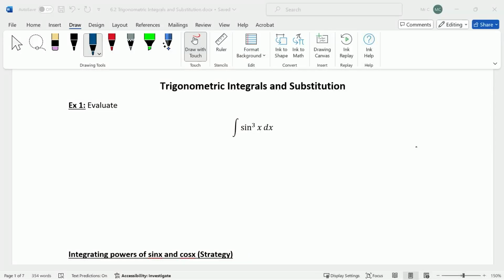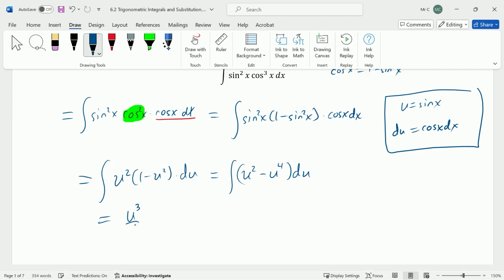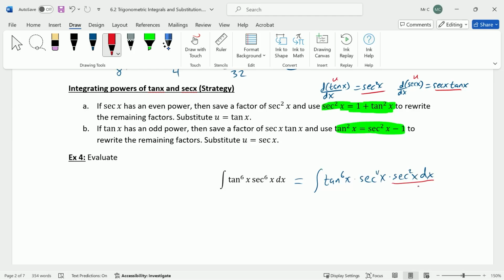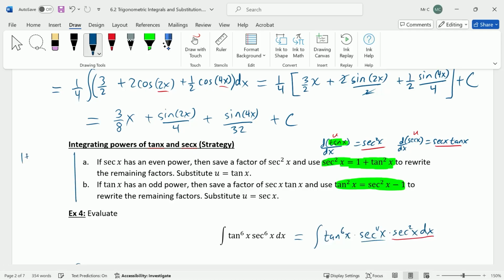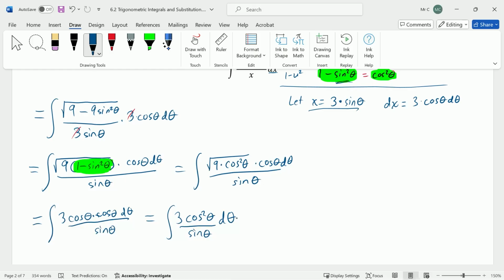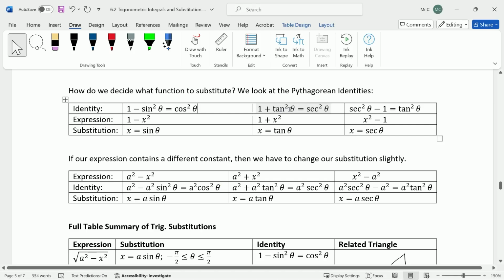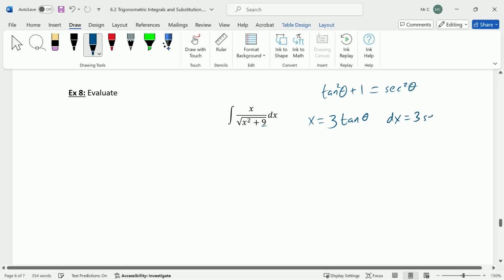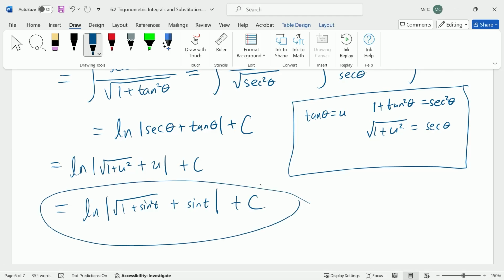Trigonometric Integrals and Substitution